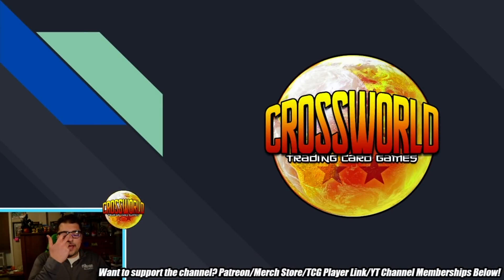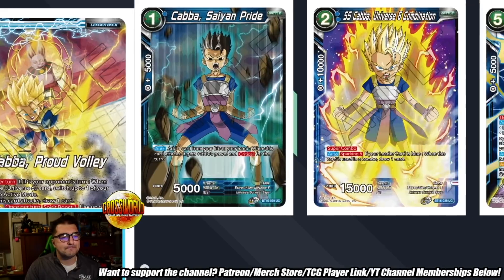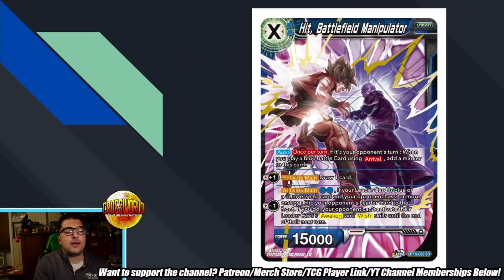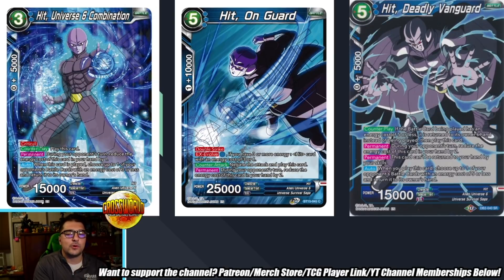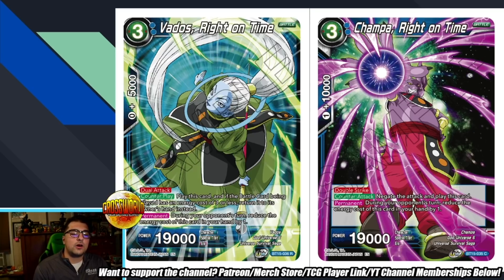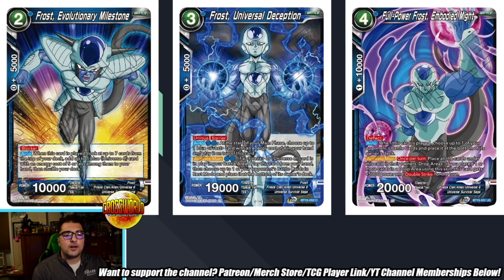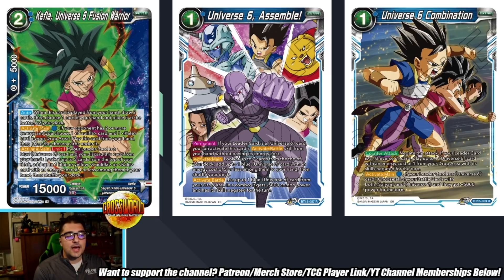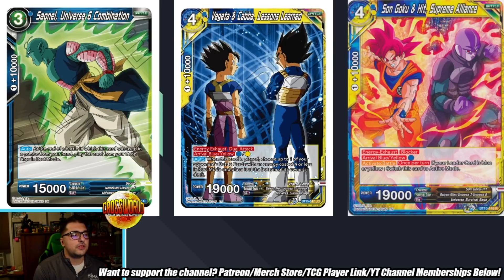Set 15 Blue Cabba is the Best Saiyan Showdown Has to Offer - Dragon Ball Super Card Game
- Use my TCG Player link to buy any of the cards mentioned in the video!
-Proud member of the Super Tuber OrganiZation!